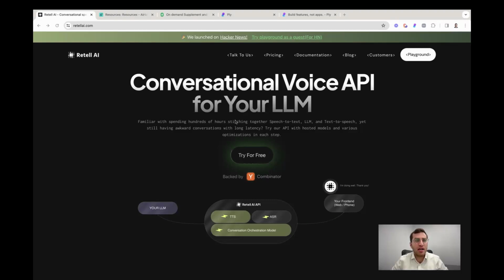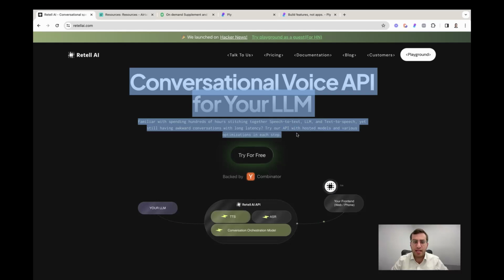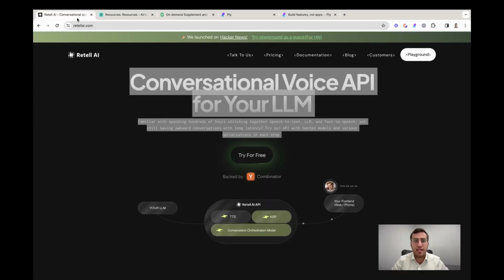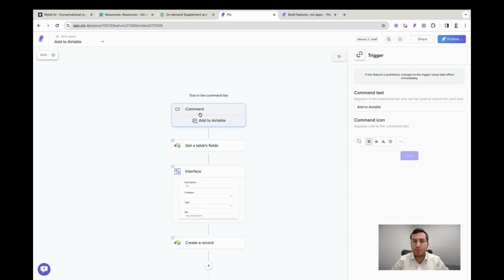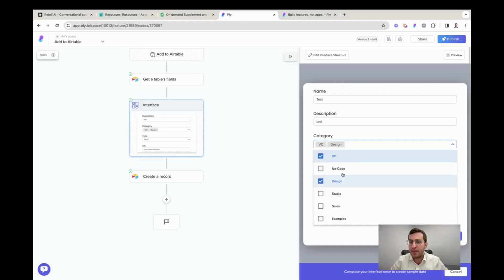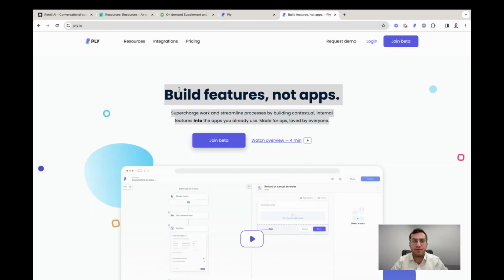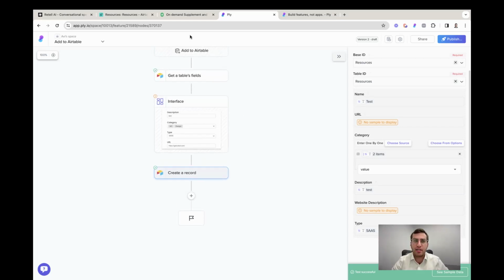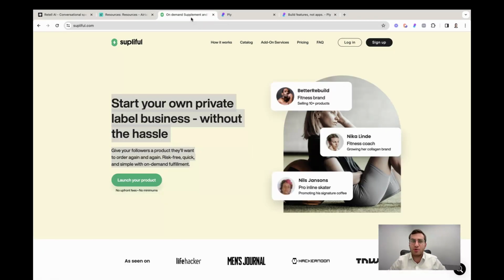Create Airtable Records Automatically using Ply.io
Airtable is an excellent platform for creating lists and storing data, but manually entering this data into those lists can often be a tedious task. In this video, you'll learn how you can use Ply.io to automate the process of creating new Airtable records.

Ply - Ply.io